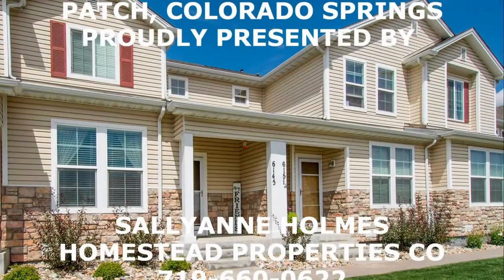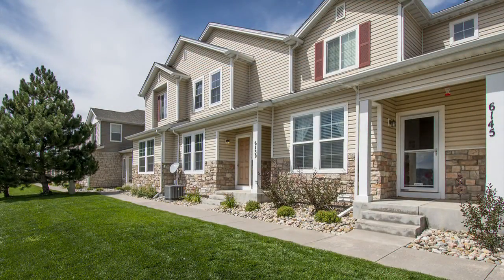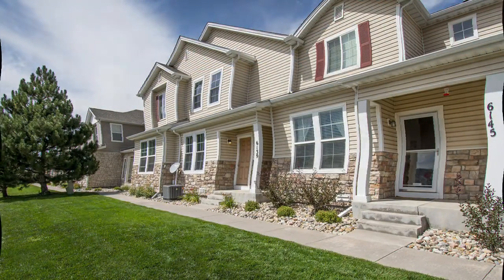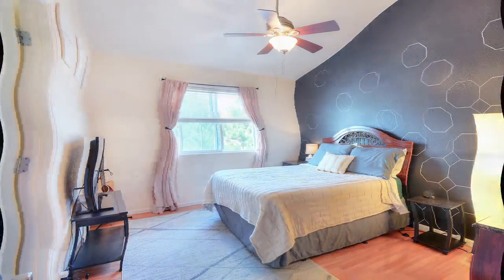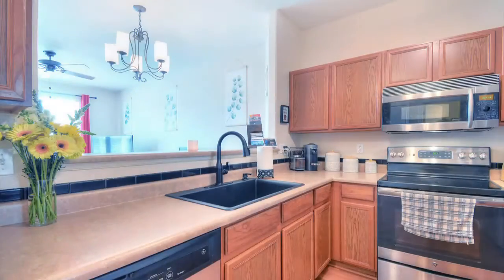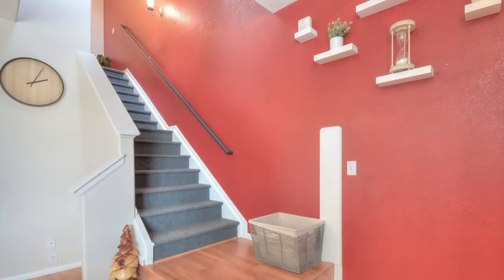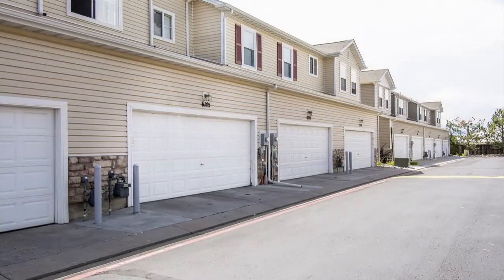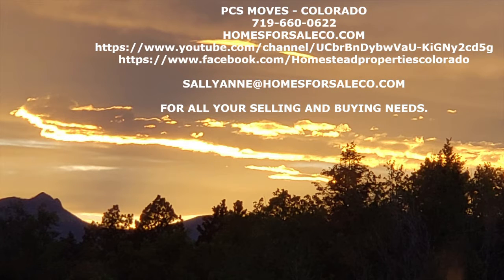Buying in Colorado Springs CO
Buying in Colorado Springs CO.  This 2 bedroom, 2.5 bathroom, 2 car garage home is waiting for you.  The large master has an en suite with walk in closet. The second bedroom is large with it's own dedicated bathroom.  For your convenience the laundry room is on the upper level.  Downstairs and a large living room dining room combo.  The kitchen has stainless appliances and new farmhouse kitchen sink.  So much to offer being close to schools, shops, entertainment, parks and military bases.
Moving to Colorado - if you are moving to Colorado Springs take a look at my channel that has various video's about Colorado Springs.  Whether you are buying or selling, I can help you.  I am a full service Real Estate Agent in Colorado servicing buyers, sellers, probate's, foreclosures, horse properties, land, luxury homes and more.
Homestead Properties CO is a Real Estate Brokerage in Colorado Springs, CO.  We service El Paso, Teller, Pueblo counties and more.  Whether you are buying, selling, renting or looking for property management in Colorado Springs we are here to serve.  We are here to help you understand our Real Estate market here in El Paso, CO and surrounding areas.  Each market area is different and educating you is our aim.  Servicing Black Forest, Briargate, Broadmoor, Colorado Springs, Fountain-Fort Carson, Monument, Palmer Lake, the Powers corridor, Peyton, Pueblo and Woodland Park, to mention but a few and you get nothing but our personal attention throughout the process.  You can search for homes for sale in these areas and more.  Our website is updated every 15 minutes along with the Pikes Peak MLS to maintain absolute accuracy of all local real estate listings.

No obligation, just education.  We are a military community, and proud of it with 5 military installations – Air Force Academy, Shriever Space Force Base, Peterson Space Force Base, Fort Carson and Cheyenne Mountain Space Force Station.